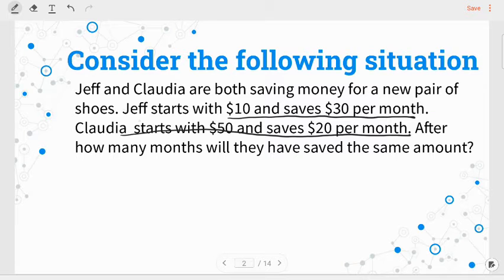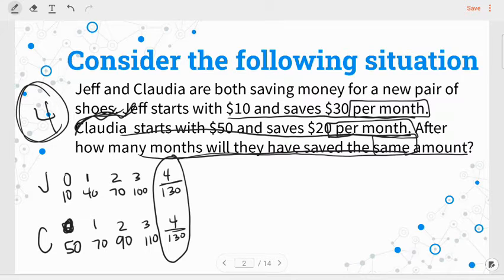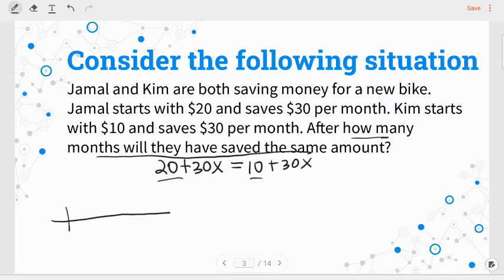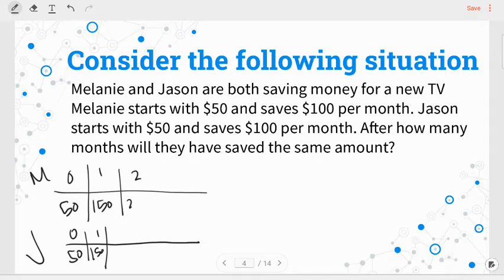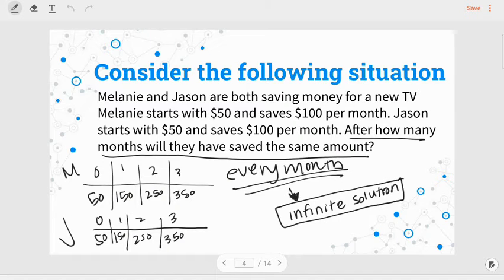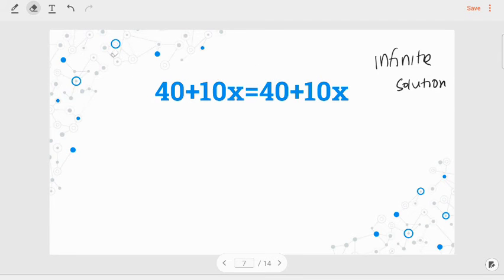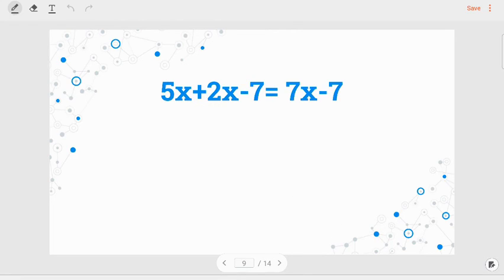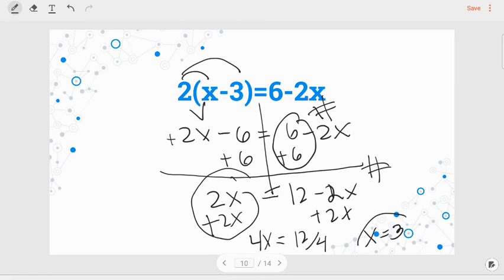Special Solutions Intro